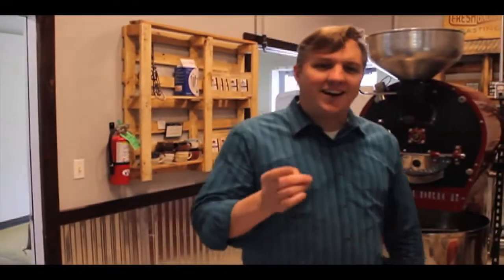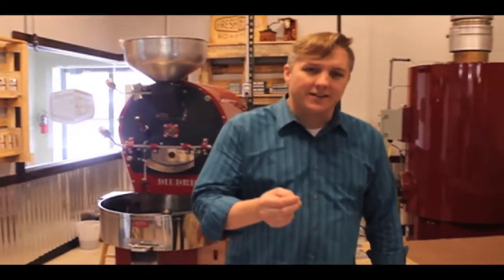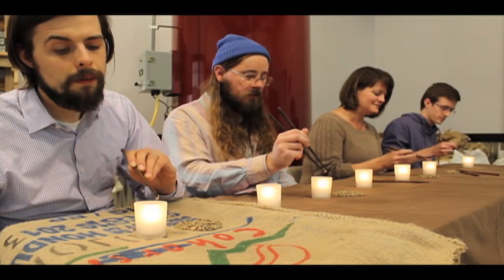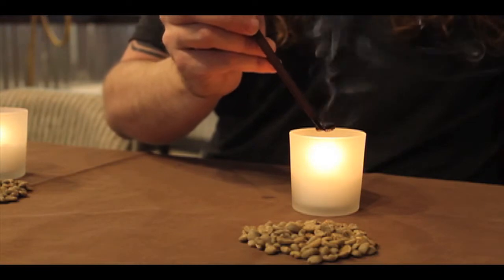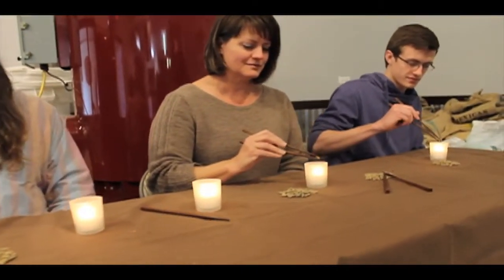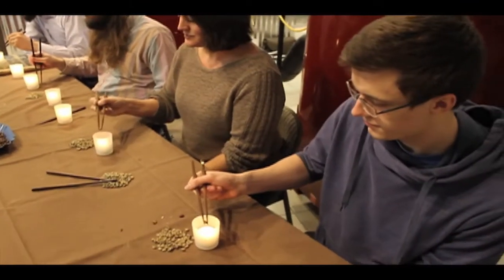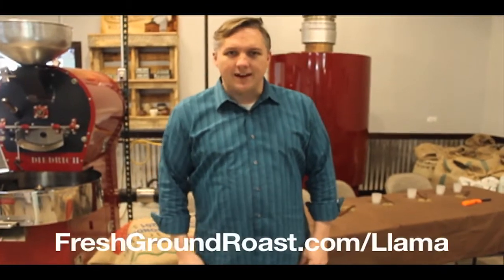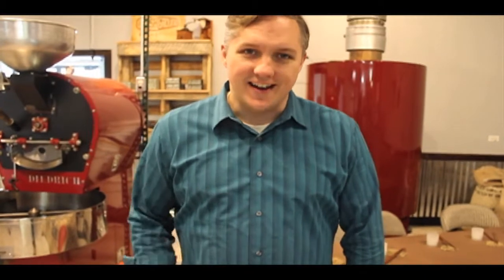Una Llama Coffee from FreshGround Roasting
Our Una Llama line of specialty coffees uses a roasting method we've been developing for years to bring out the uniqueness of each and every bean.